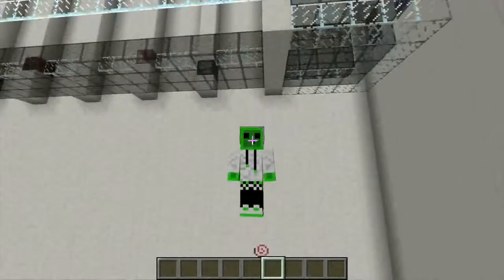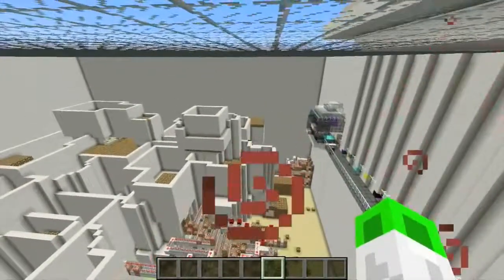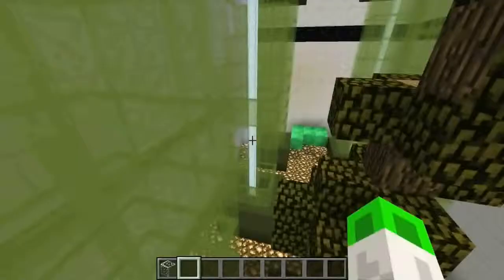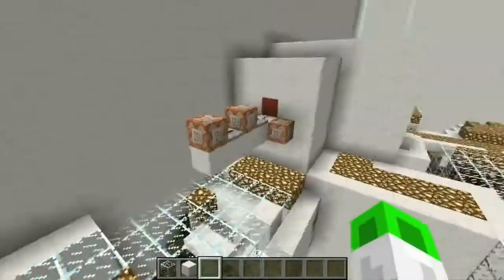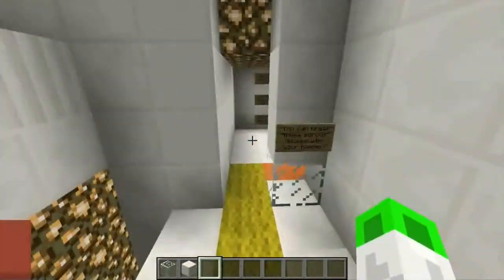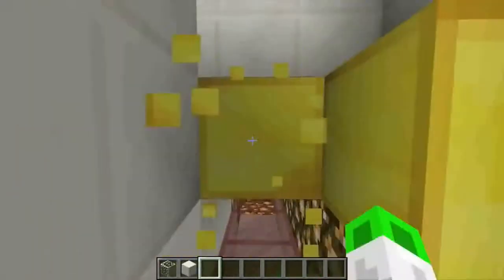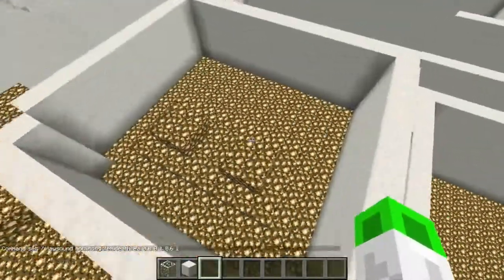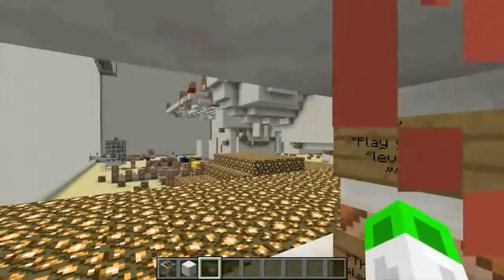Square Blocks - Map Tear Apart Episode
Hey!
This is the special episode of Square Blocks, of which we go deeper into the map's gears... Oh, and there's a little surprise at the end :)

"Get Ready For This" by 2 Unlimited